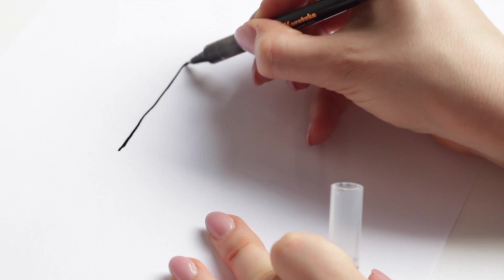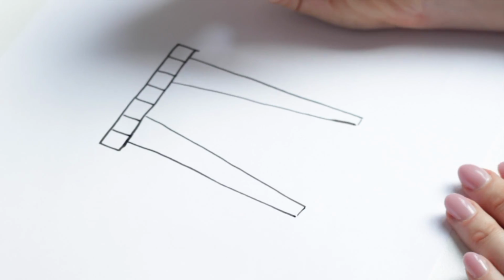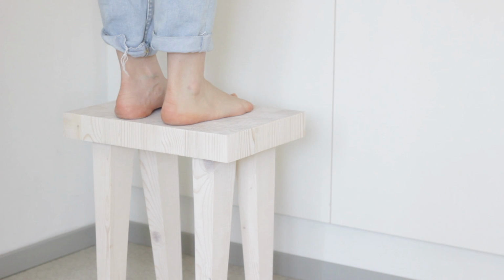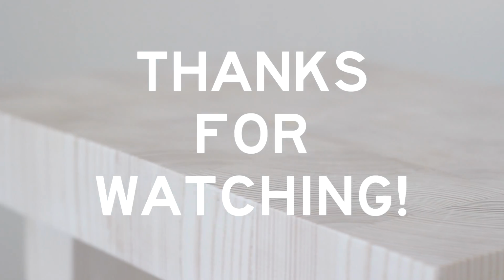DIY 2x4 End Grain Stool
In this video I’m making a simple wooden stool out of 2x4’s. This project is a part of the Modern Maker Podcast’s Two 2x4 Challenge. Hope you enjoy!

ABOUT MY CHANNEL:
My name is Minni and I make DIY videos.

MATERIALS:
Two 2x4’s
Wood glue

TOOLS:
Measuring tape
Pen
Ruler
Bandsaw / table saw /planer
Miter saw
Belt sander
Hand held belt sander
Chisel
Clamps

USEFUL TIPS:
Using a planer and/or a table saw makes this project a lot easier.

SAFETY NOTES:
Safety first! Always be careful with dangerous tools and make sure you know how to use them correctly.